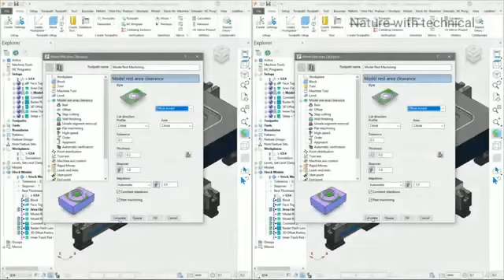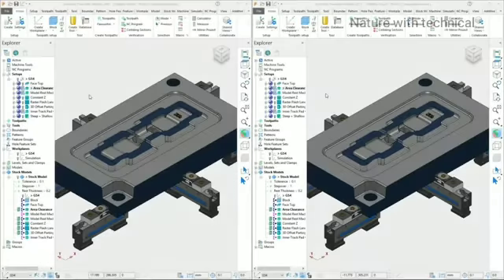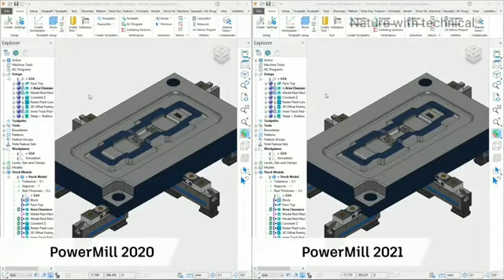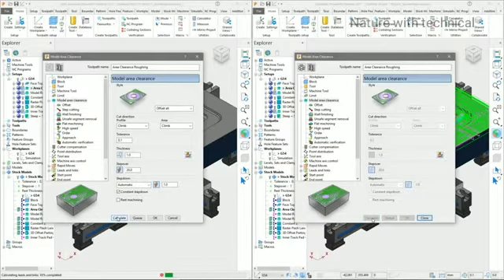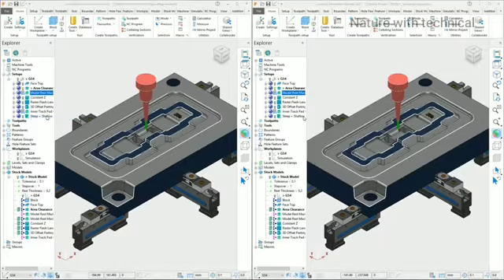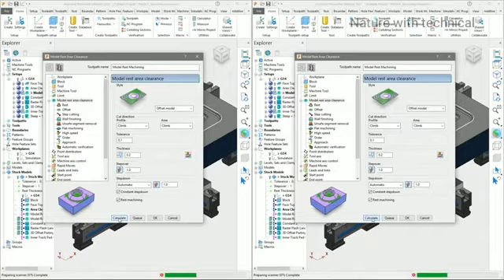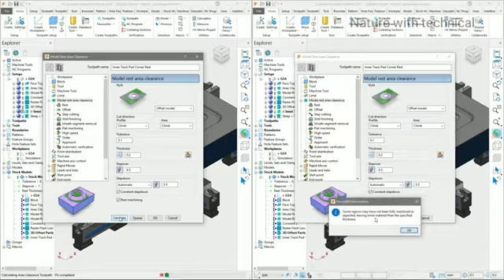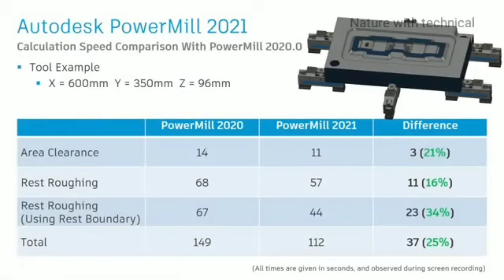Speed Improvements in PowerMill 2021